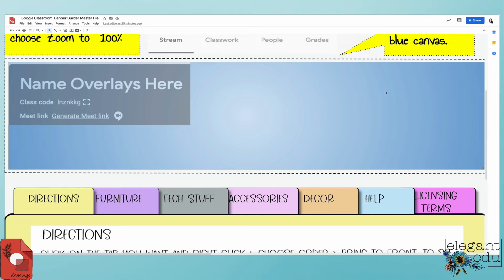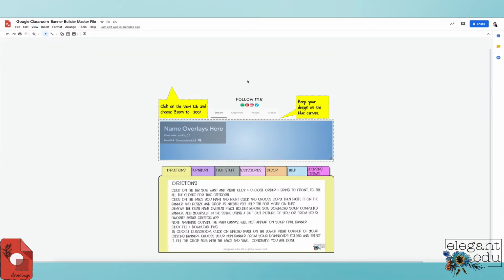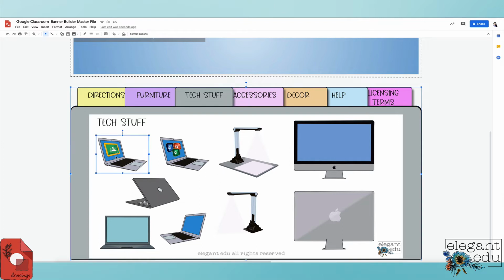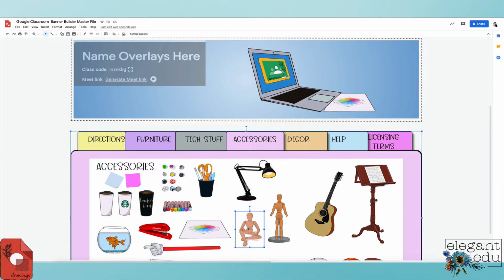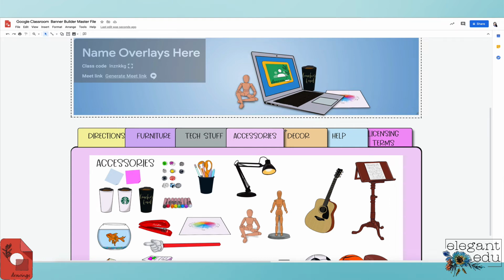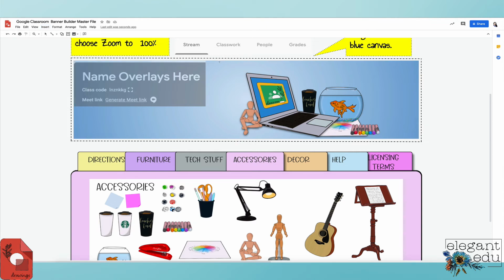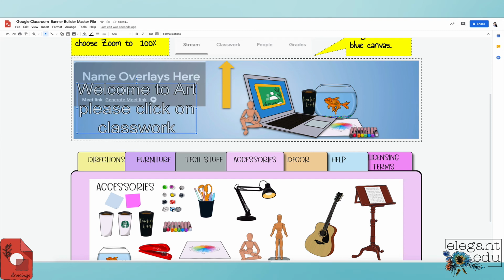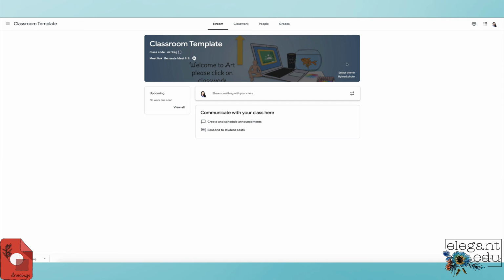Create Your Own Google Classroom Banners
Learn to create personalized banners for Google Classroom with the correct size and design a custom banner for each of your courses.

00:27    Create a new Google Drawing document
02:58    How to Zoom in and Out
03:27    How to Change the background
04:20    How to order objects that are grouped
05:20    How to copy clipart and drag it in
06:15    How to resize objects properly
07:30    How to arrange and order objects
08:15    How to ground your objects with a drop shadow
08:40    How to copy and paste formatting of one object to another
12:23    How to insert a shape and color it
15:03    How to insert word art
16:48    How to export the final to a .png
17:07    How to upload to Google Classroom